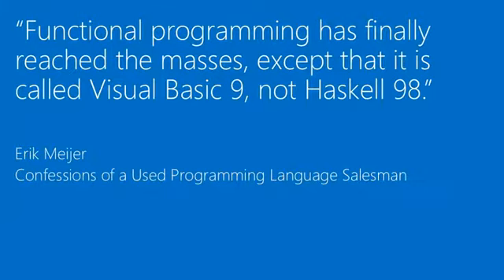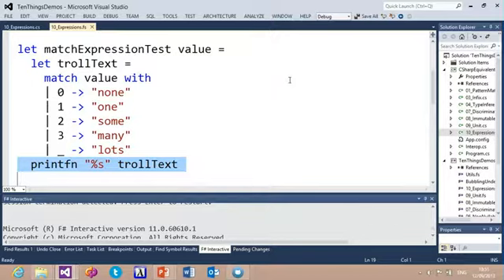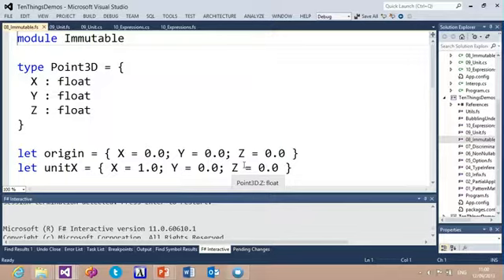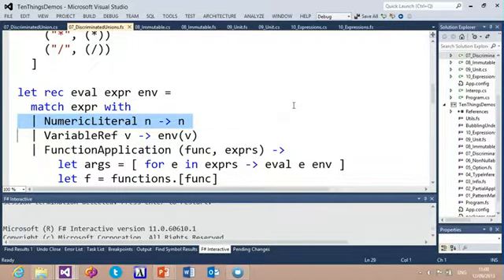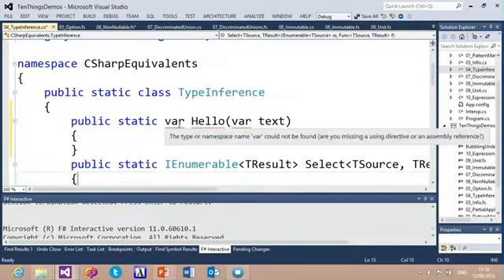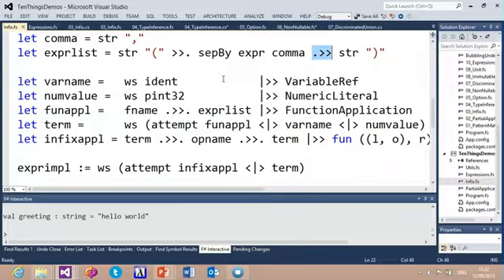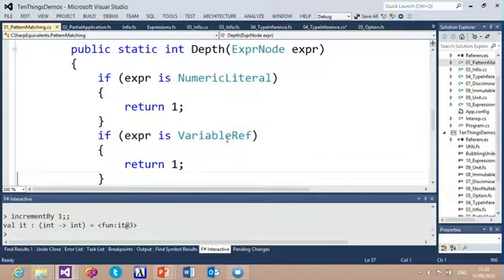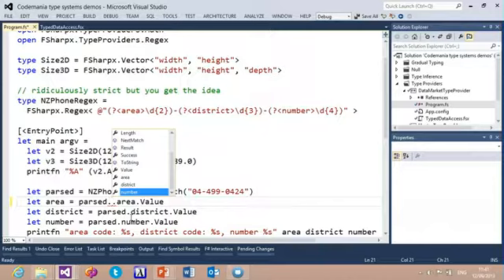TechEd New Zealand 2013 10 F# Features Every C# Developer Should Crave